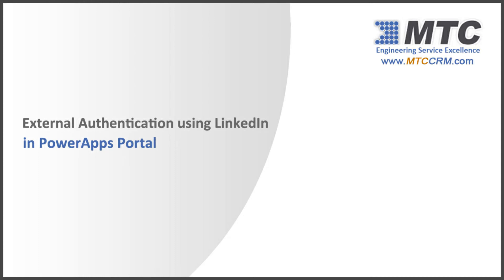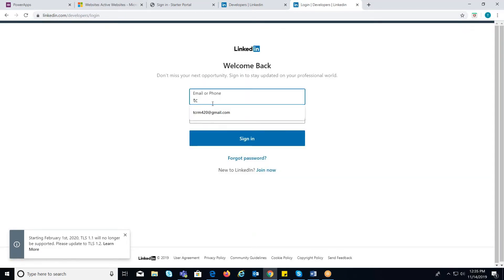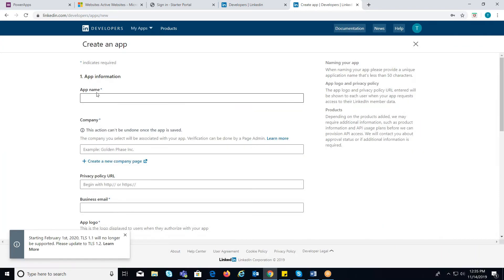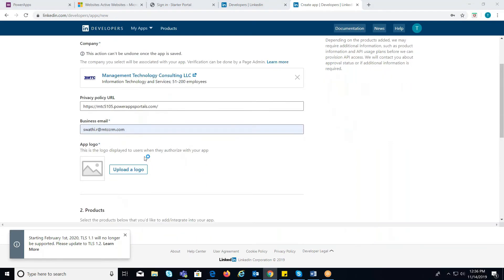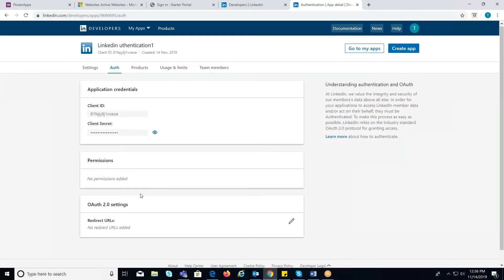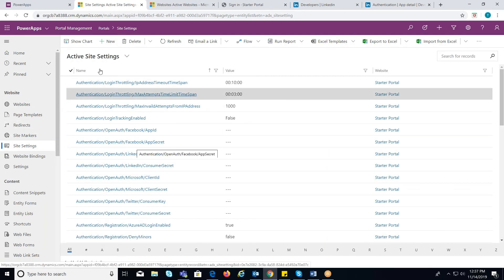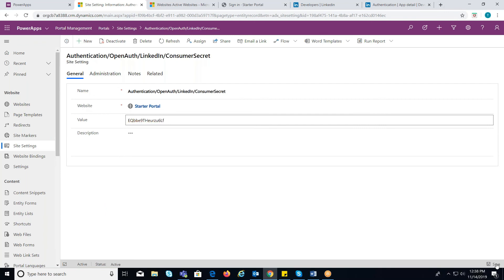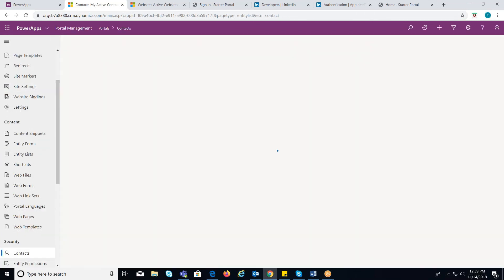External Authentication using LinkedIn ID in PowerApps Portal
PowerApps Portals has the support to  configure external authentication using LinkedIn ID